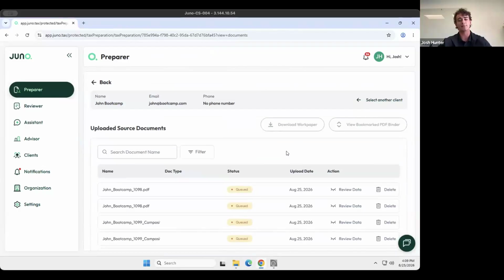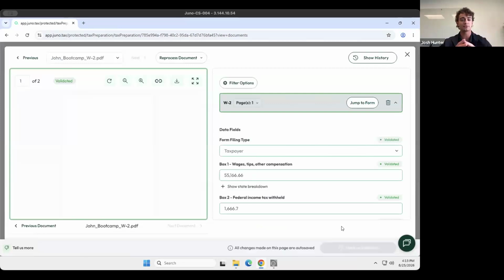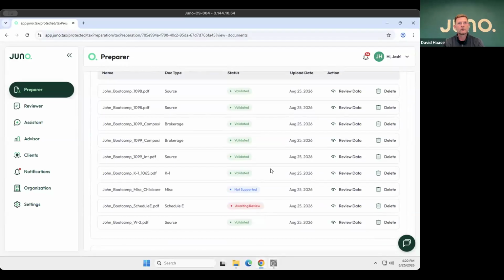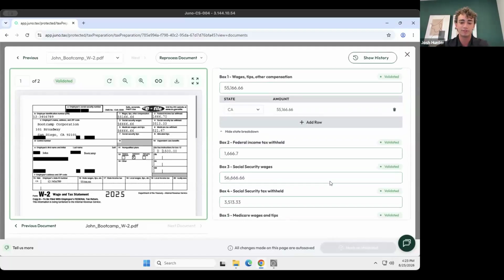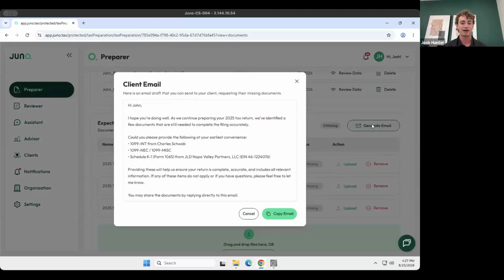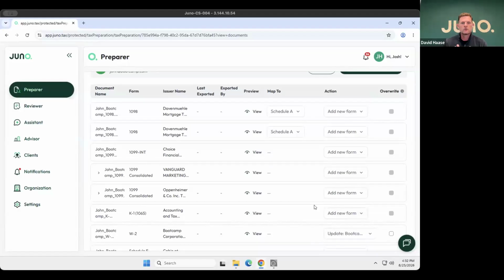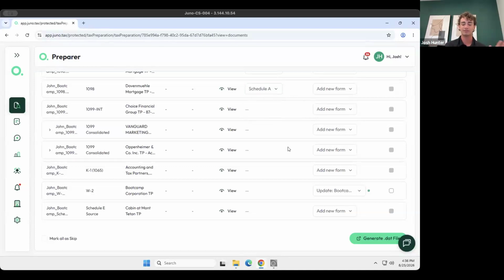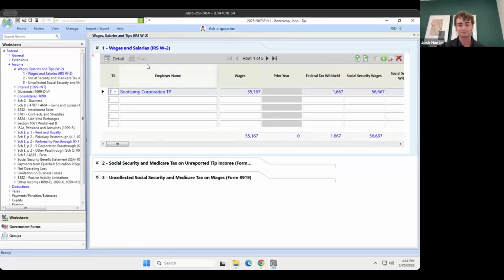Juno Bootcamp: Day 1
In Juno Bootcamp Day 1, we show you how to set up your firm, upload the client docs, and watch a return come together. W-2s, 1099s, K-1s, Schedule C, Schedule E. See how Juno pulls the data, builds the workpaper, and pushes it into Drake, Lacerte, ProConnect, CCH Axcess, and more. You'll leave knowing how to run this at volume before extension season hits.